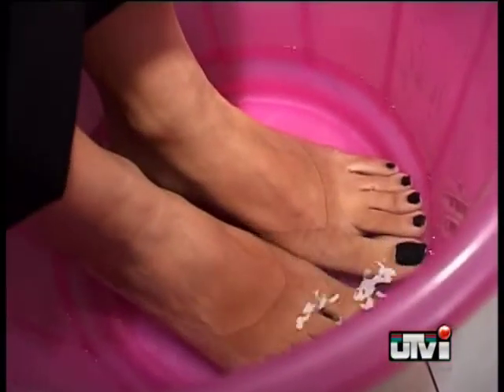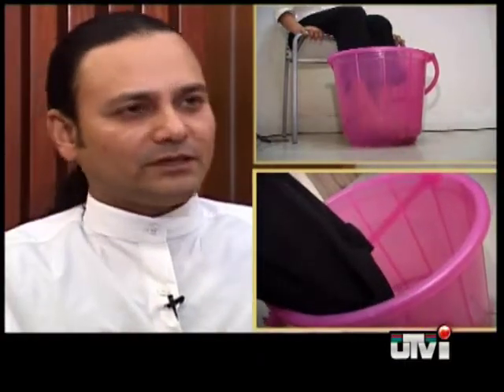Beat the jetlag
While short flights are easy to manage, long hours in flights bring you inevitable jetlag